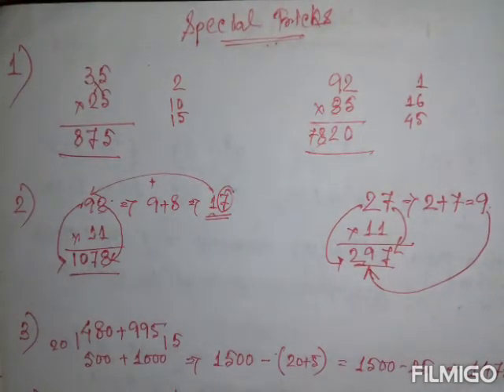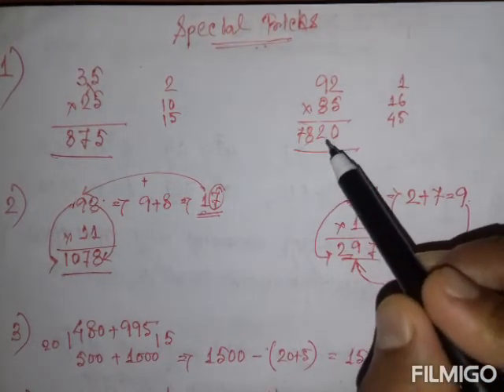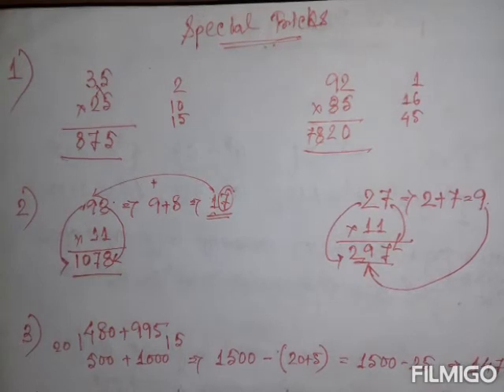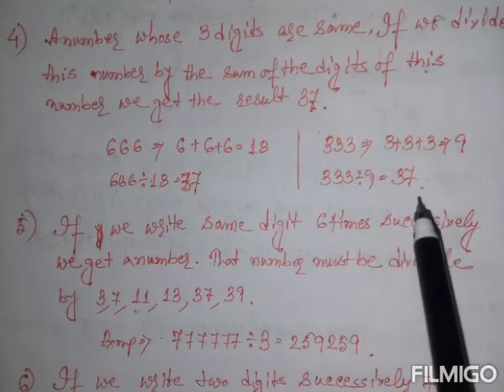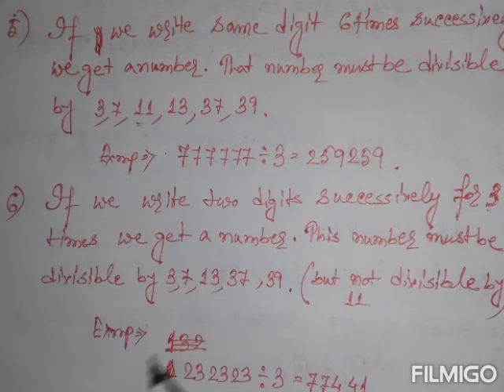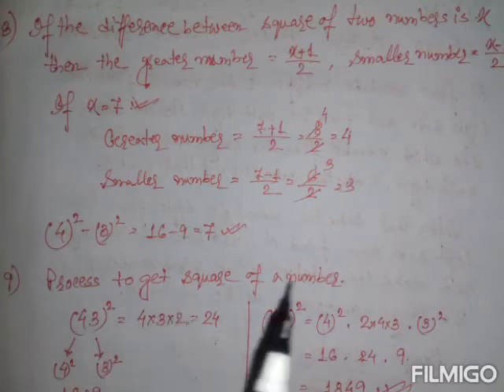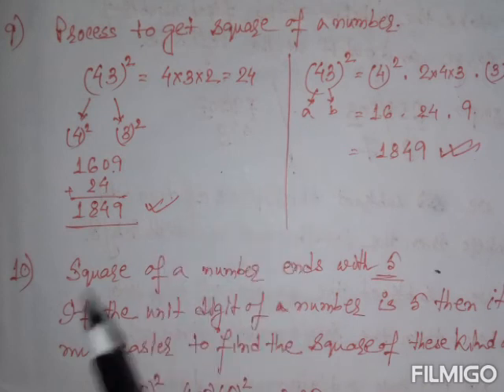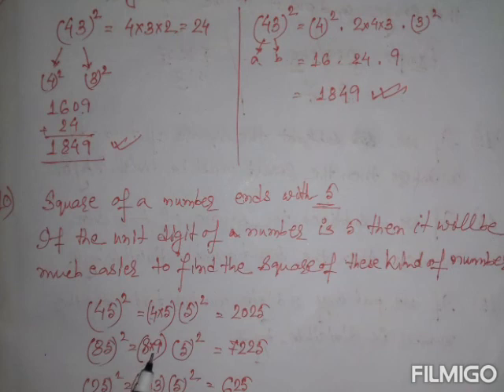Mathematical Tricks English Version (Part - I )